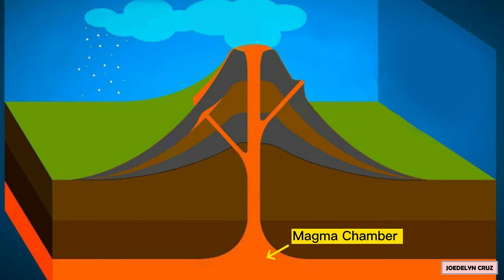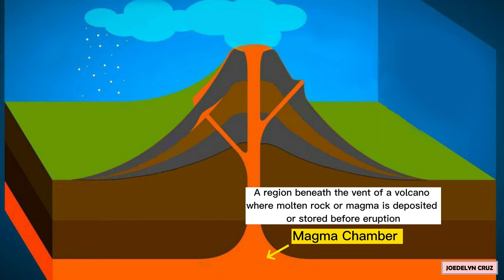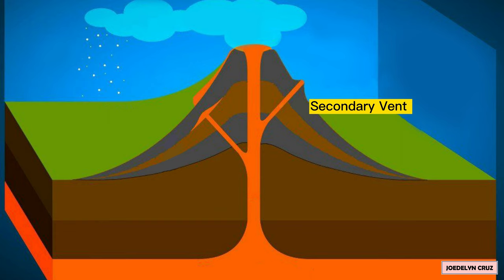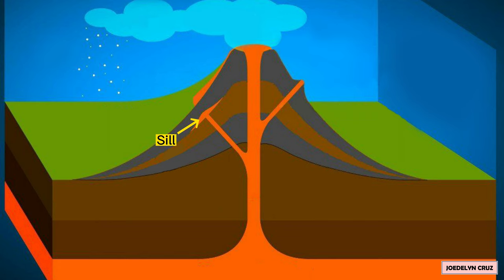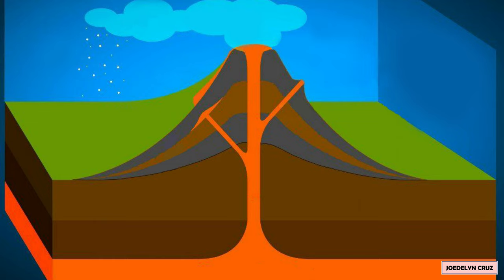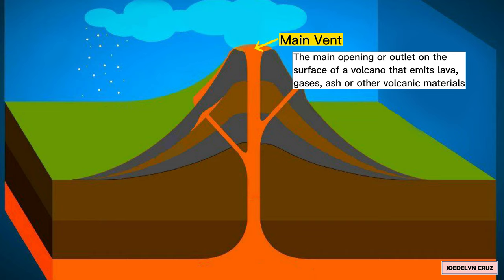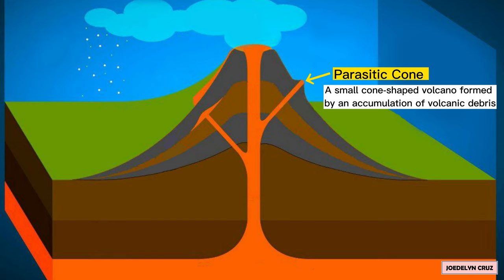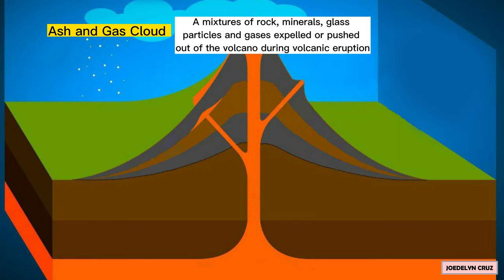The Internal Parts of a Volcano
Internal Parts of a volcano:

Magma – molten rock beneath the Earth’s surface.
Magma Chamber – a region beneath the vent of a volcano where molten rock or magma is deposited or stored before eruption.
Conduit – an underground central tube-like or pipe-like structure of a volcano that connects the magma chamber to the crater through which the magma travels.
Secondary Vent – a pathway where magma reaches the earth’s surface without going through the main vent.
Sill – a flat piece of rock formed when magma hardens in a crack in a volcano
Throat – the entrance of a volcano. The part of the conduit that ejects lava and volcanic ash.
Main Vent – the main opening or outlet on the surface of a volcano that emits lava, gases, ash or other volcanic materials.